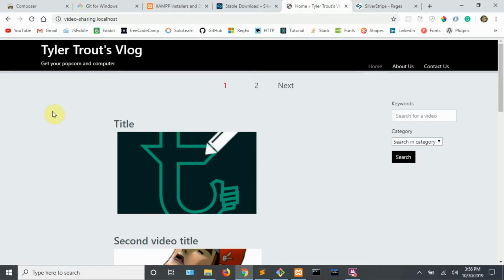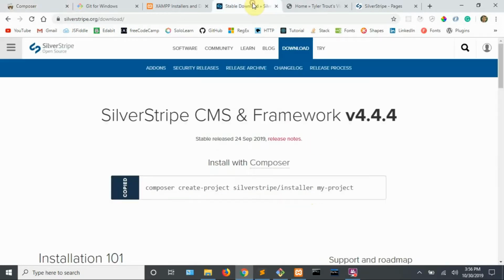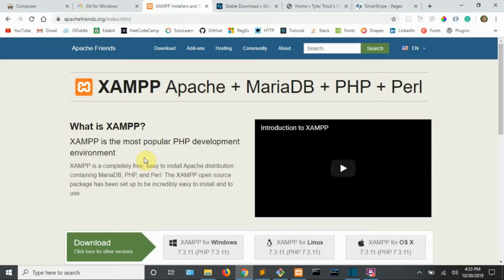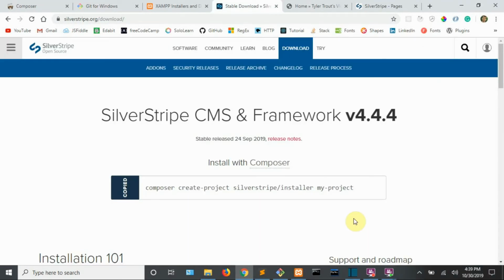How to use the SilverStripe CMS/Framework Introduction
This is the beginning of a series where I will teach you how to use SilverStripe. SilverStripe is a CMS/Framework that is easy to learn, and much cleaner than it's competitors.